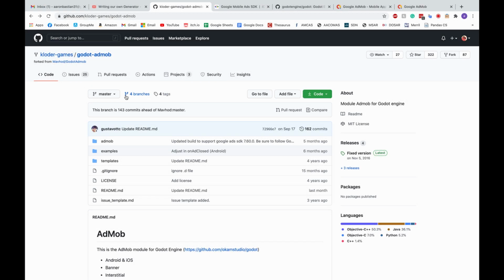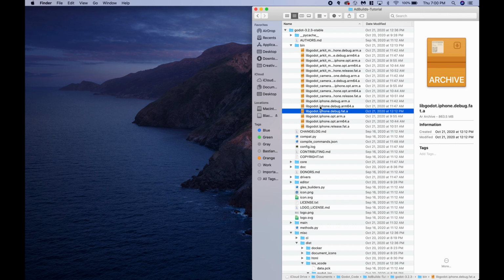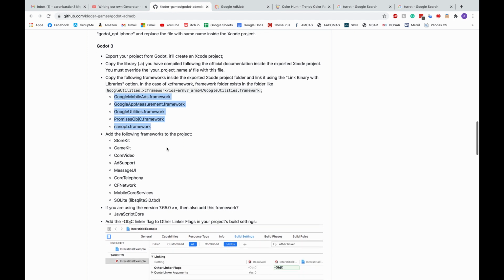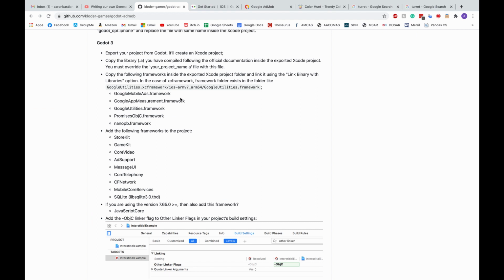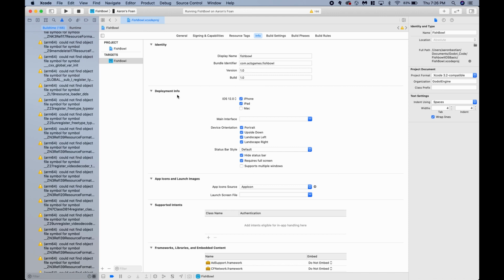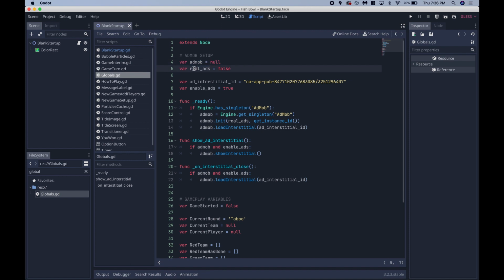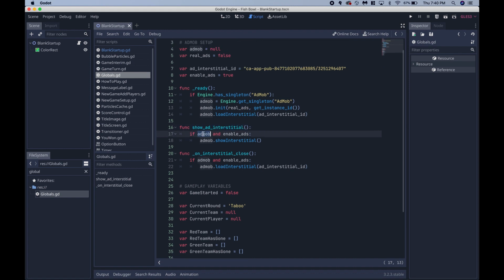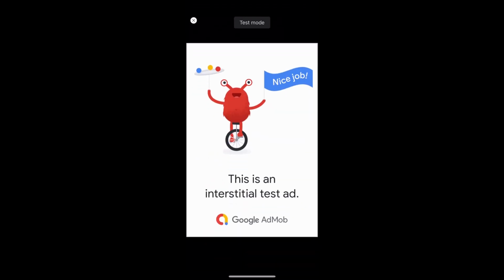Mobile Ads in Godot 3.2+ (iOS Tutorial)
Run Mobile Ads on your iOS/Android Godot game with Google AdMob!

This module also works with Android, though set up is slightly different (and easier).  I will try to answer all questions in the comments section, so ask away!

Precompiled for 3.2.3:
debug: